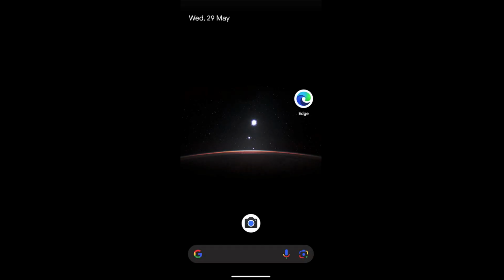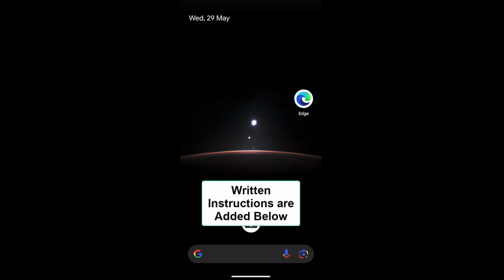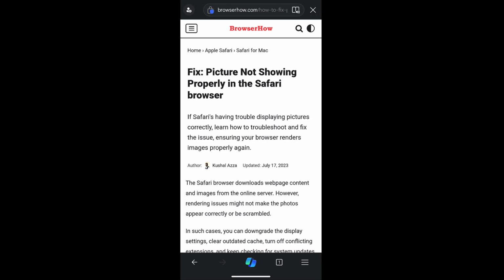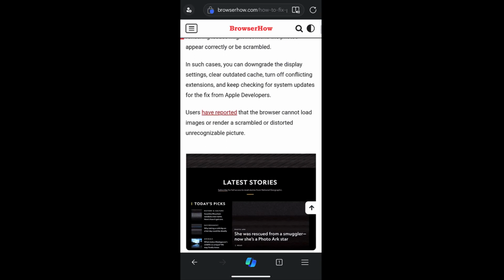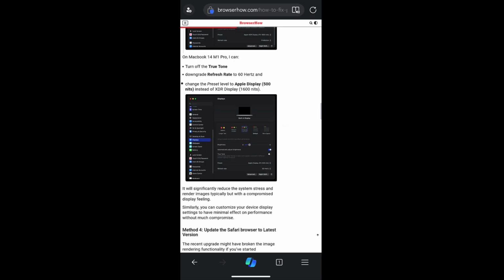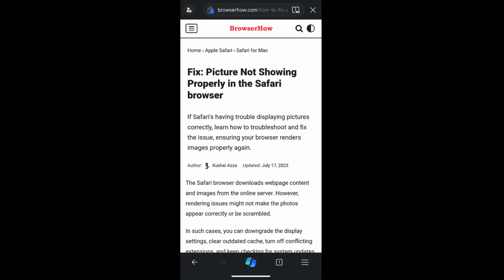How to View Desktop Site in Edge on Android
In this guide, learn how to view the desktop version of a website in the Microsoft Edge app on an Android device. This is useful for accessing full-site features that may not be available in the mobile view.

To switch to the desktop site, open Edge, visit the webpage, tap the Menu (⋮) button, and select Desktop site. The page will reload in its desktop format, providing the same layout and functionality as on a computer.